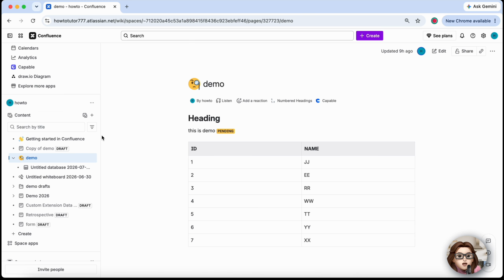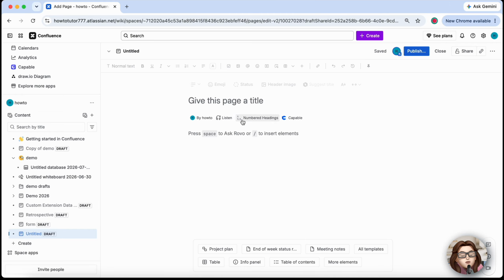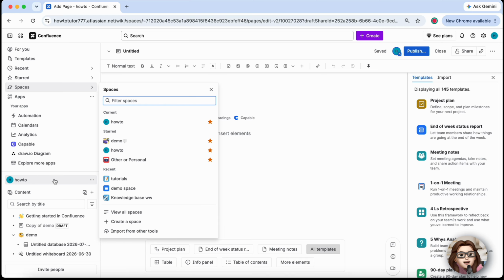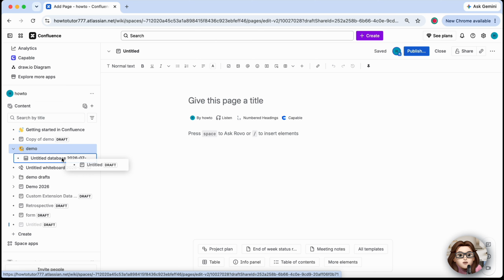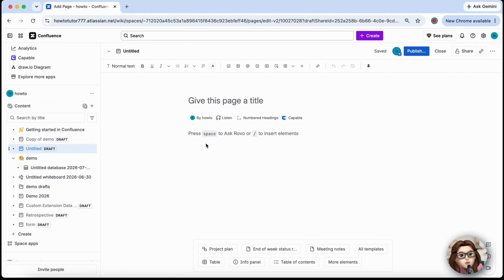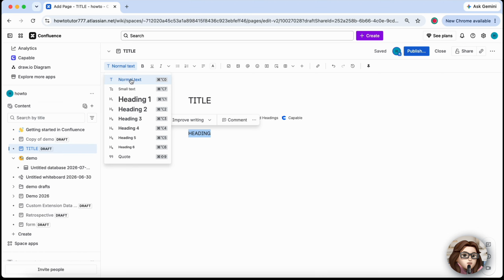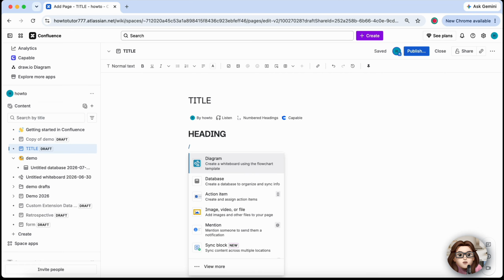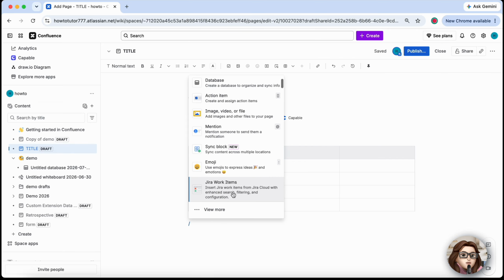How to Build a Page in Confluence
Want to build professional pages in Confluence from scratch? In this step-by-step Confluence tutorial, you'll learn how to build a page in Confluence using layouts, formatting tools, macros, images, tables, and other built-in features. Whether you're creating project documentation, meeting notes, knowledge base articles, employee onboarding guides, or internal team resources, this tutorial will help you create well-organized and visually appealing pages.

Confluence pages are the foundation of team collaboration and documentation. A well-designed page not only makes information easier to read but also helps your team quickly locate important details, collaborate more effectively, and maintain organized documentation as your workspace grows.

In this video, we'll walk through the complete process of building a page in Confluence. You'll learn how to create a new page, choose a template or start from a blank page, organize content with headings, insert images, create tables, use layouts, add macros, and publish your finished page.

We'll also explain the essential building blocks of a great Confluence page, including:

• Clear page titles
• Headings and subheadings
• Multi-column layouts
• Tables
• Images and videos
• Smart Links
• Macros
• Task lists

Additionally, you'll discover how to create pages for different use cases, such as:

• Project documentation
• Team meeting notes
• Product documentation
• Employee onboarding guides
• Training materials
• Internal company wikis

We'll also cover best practices for page design. You'll learn how to organize content logically, use consistent formatting, avoid overly long paragraphs, add visual elements where appropriate, and create pages that are easy to scan and navigate.

Throughout the tutorial, we'll discuss practical examples of combining layouts, Expand macros, Table of Contents, panels, status indicators, and embedded media to create professional documentation that improves collaboration and knowledge sharing.

You'll also learn common mistakes beginners make, such as creating cluttered pages, using inconsistent headings, adding too much information without structure, or ignoring templates and reusable components. Following these best practices will help you build cleaner, more maintainable documentation.

We'll also share tips for creating reusable page structures that can be turned into templates, making it easier for your team to maintain consistency across your Confluence workspace.

This tutorial is perfect for Confluence beginners, project managers, technical writers, HR professionals, operations managers, software developers, product managers, business analysts, and anyone responsible for creating documentation in Confluence.

In this video, you'll learn:

• How to organize content effectively
• How to use layouts and macros
• Best practices for page design
• Tips for improving documentation readability
• Common page-building mistakes to avoid
• How to create professional knowledge base articles
• Ways to improve team collaboration with better documentation

By the end of this tutorial, you'll know how to build clean, organized, and professional Confluence pages that improve collaboration and make information easy to find.

This video shows you How to Build a Page in Confluence! Watch this Video till the end to learn How to Build a Page in Confluence.

Were you able to figure out How to Build a Page in Confluence? Share this with your friends who want How to Build a Page in Confluence.

Problem Solved in this Video-:

What Do you Think of How to Build a Page in Confluence?